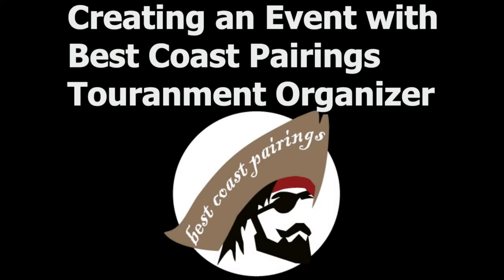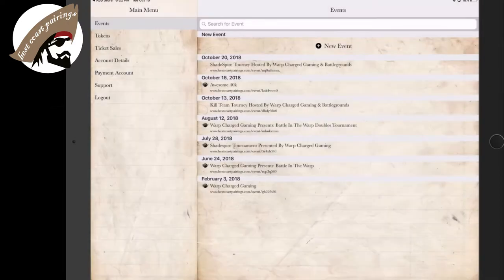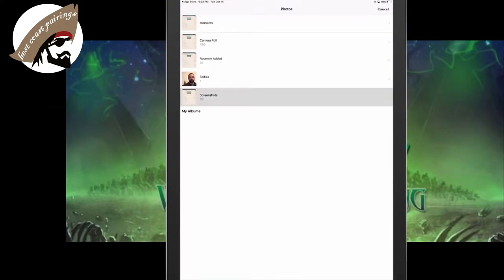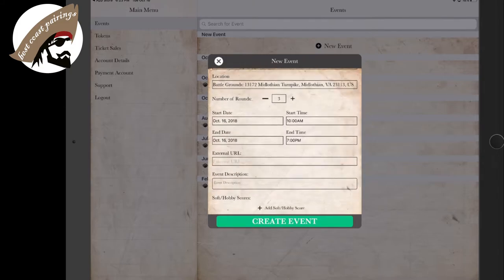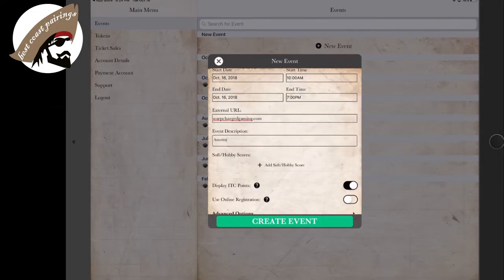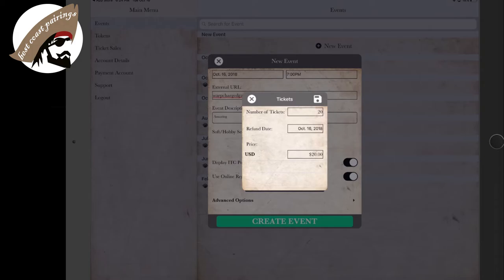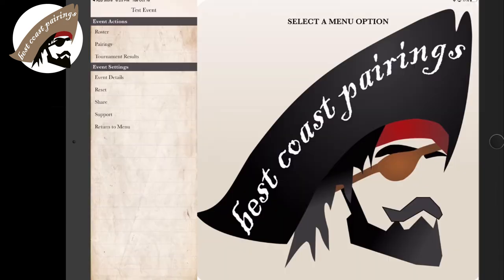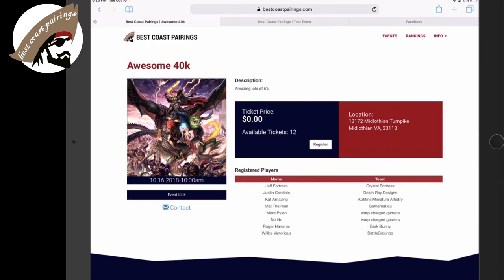Creating an Event with Best Coast Pairings Tournament Organizer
In this video, watch a walk through guide of what it is like to use the Best Coast Pairings TO app to create an event.